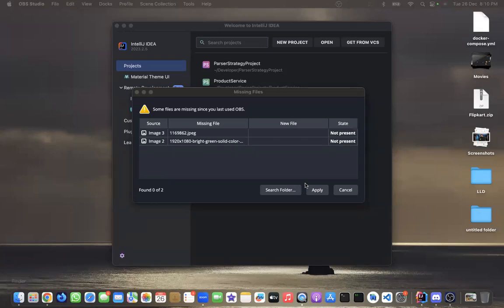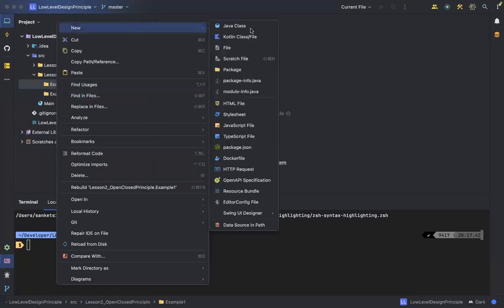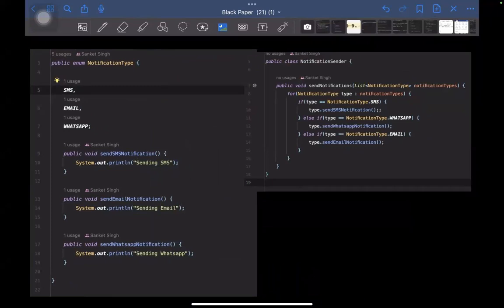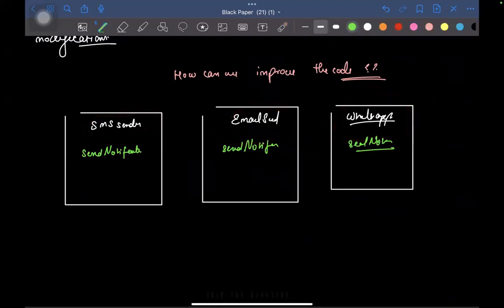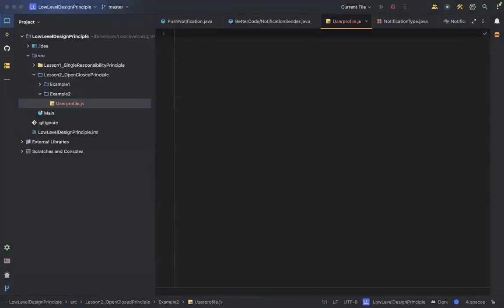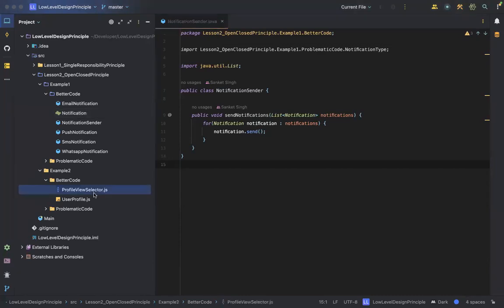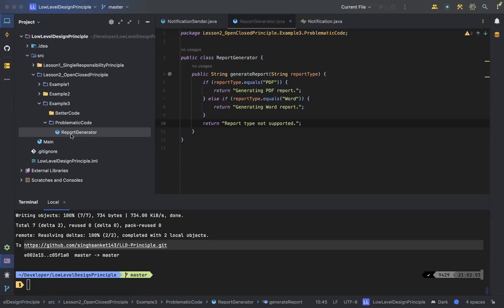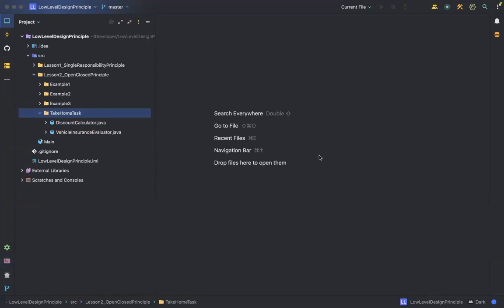4.2 LLD 2 OCP